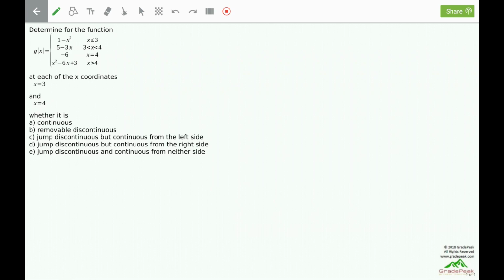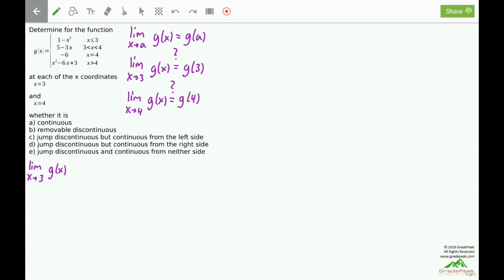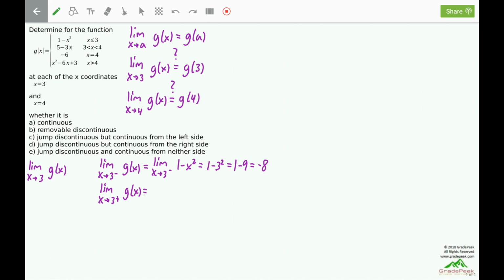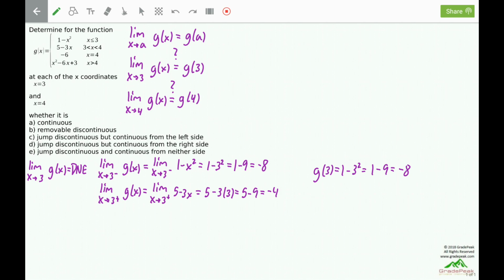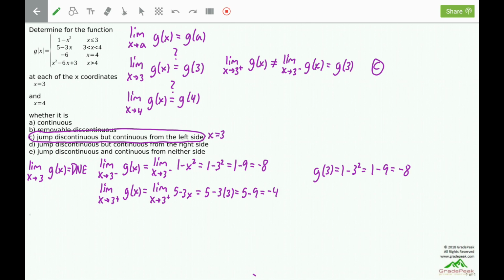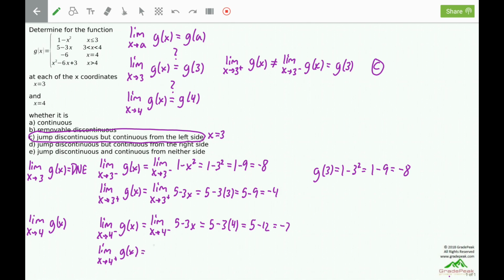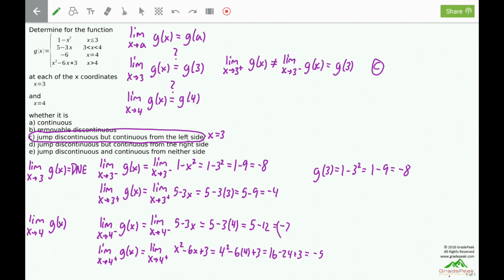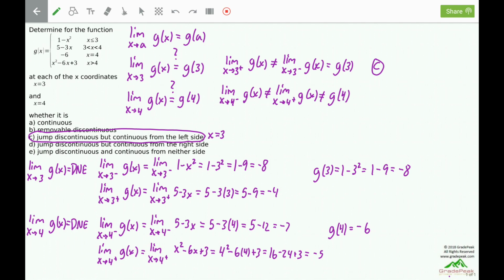GradePeak Calculus 1 Continuity And Differentiability 1 09